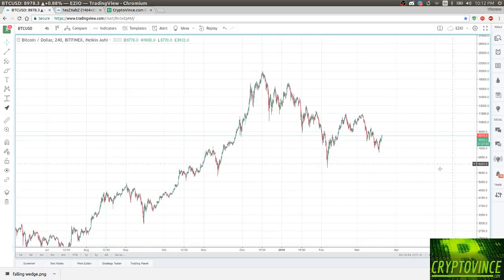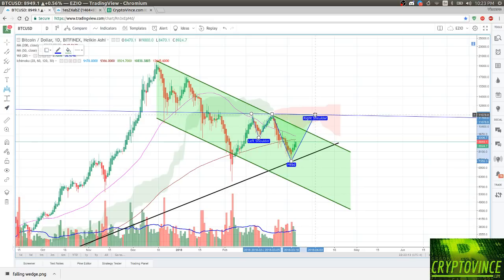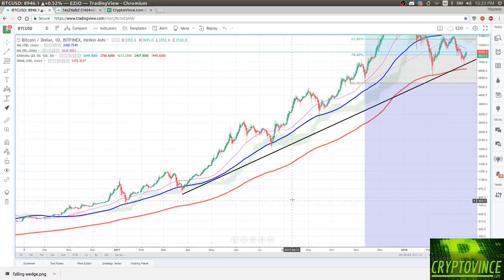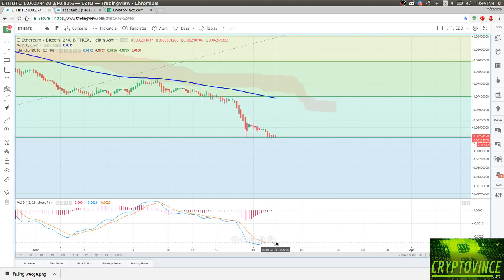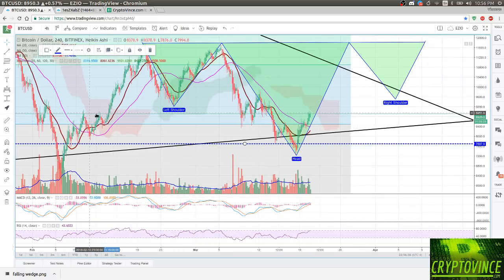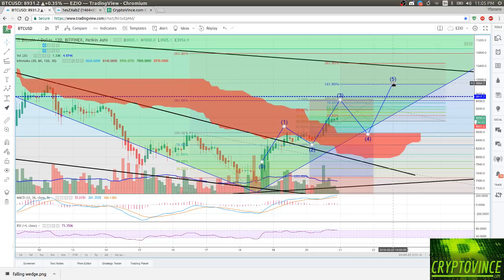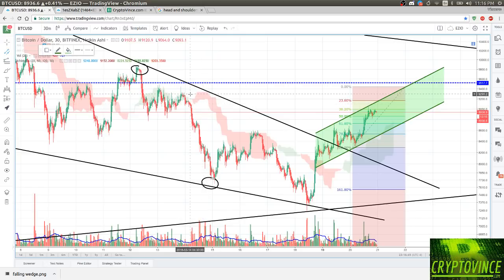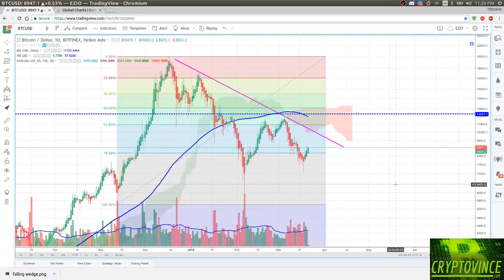BTC Technical Analysis (March 20th, 2018)